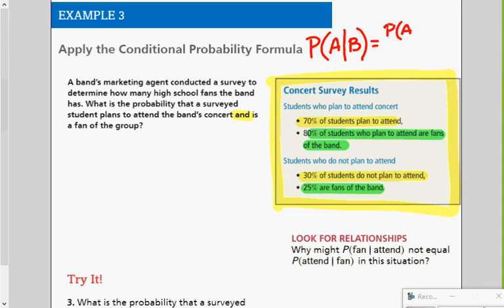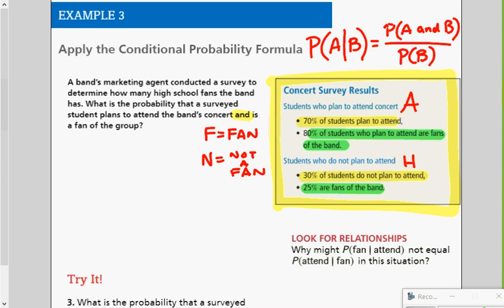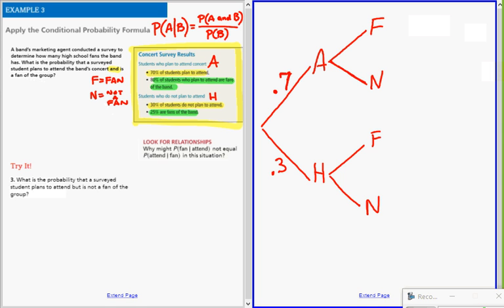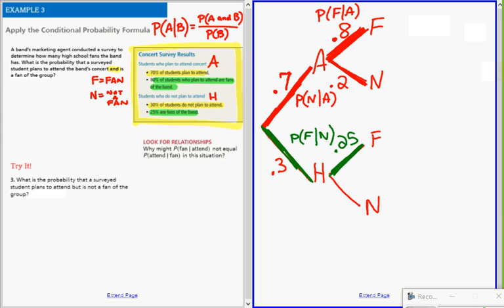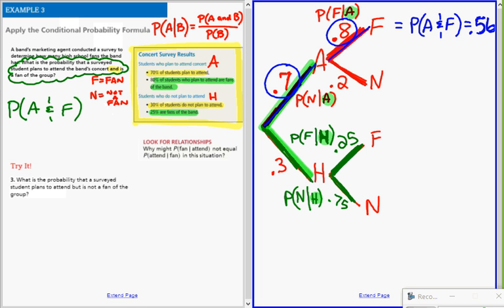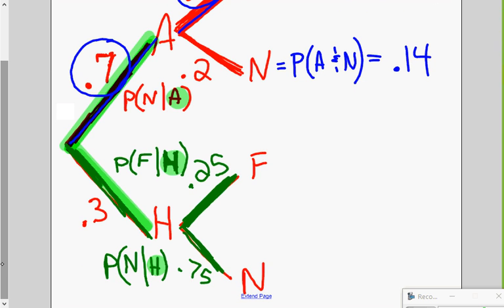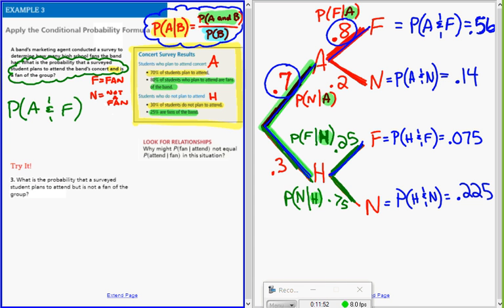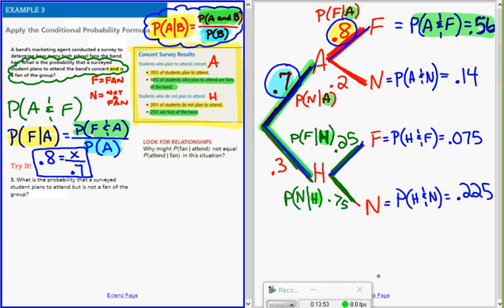A2 12.2 Example 3